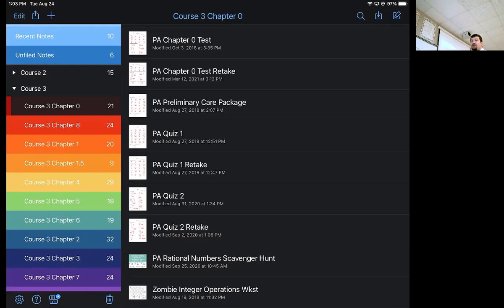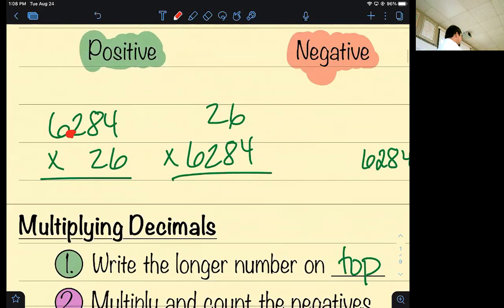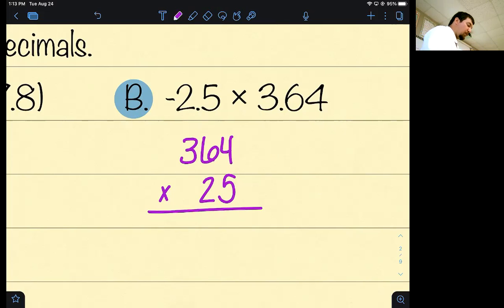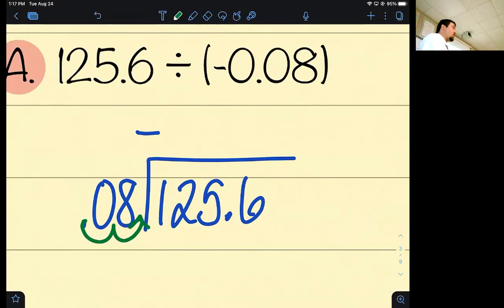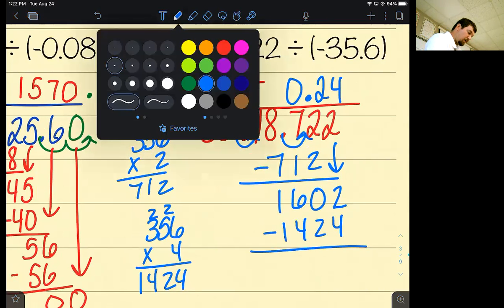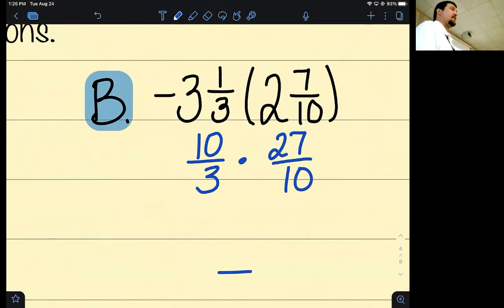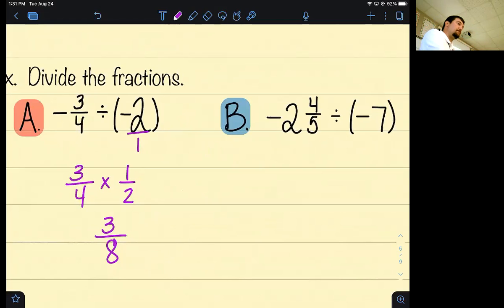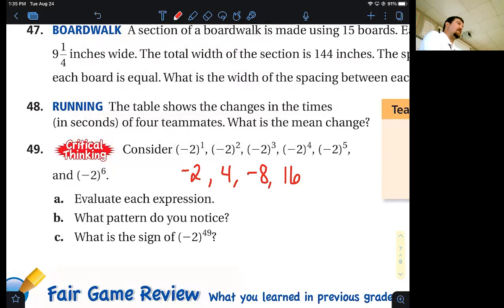0.4 Multiplying & Dividing Rational Numbers